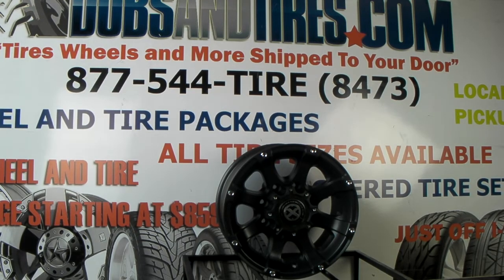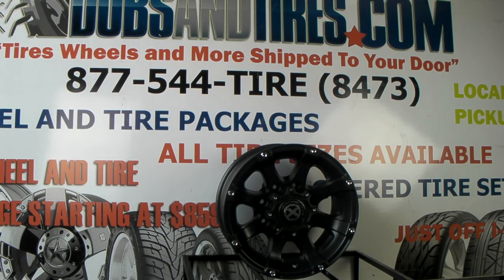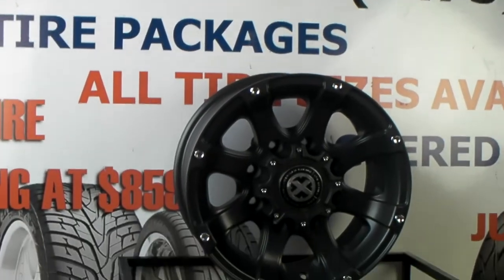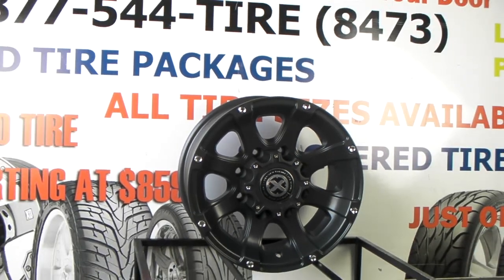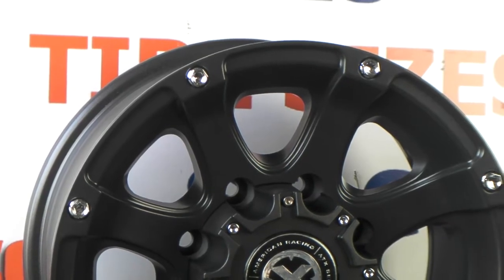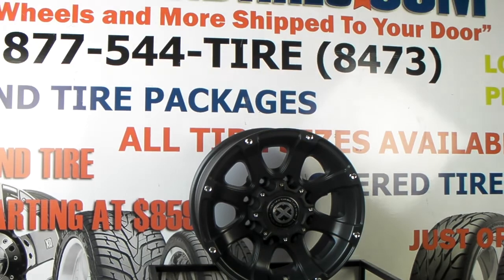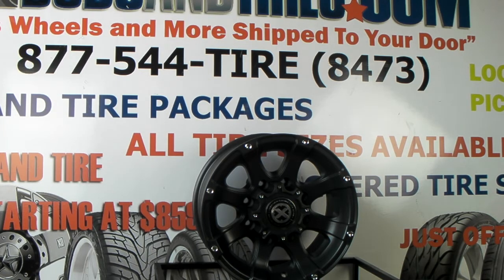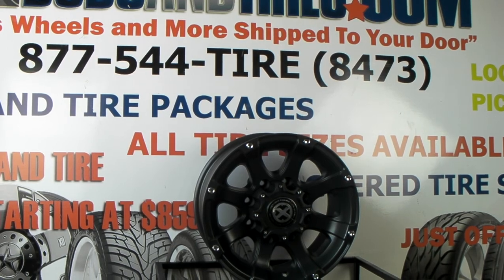American Racing Ledge Wheels ATX Rims Truck 4x4 Offroad Lifted Rims and Tires